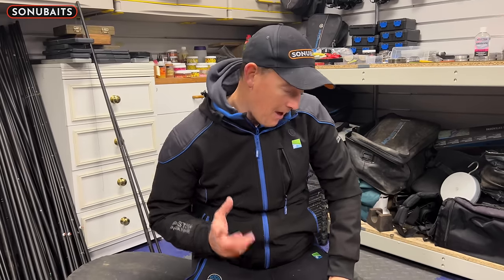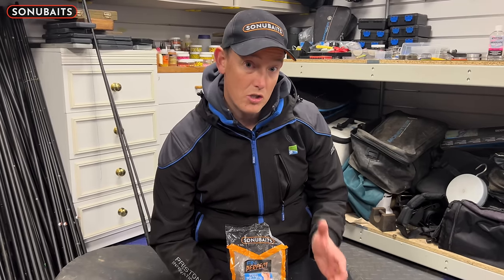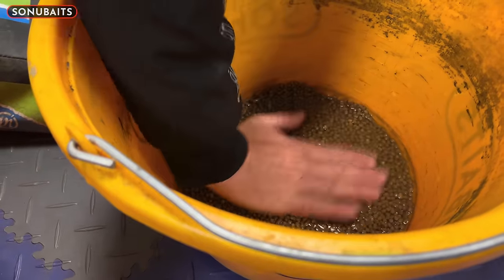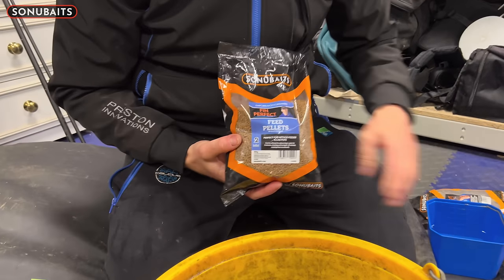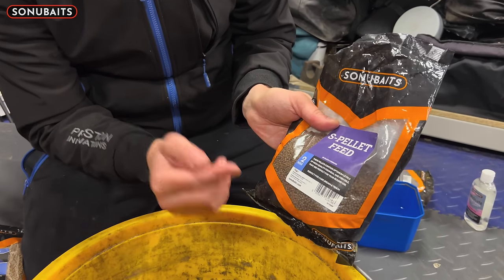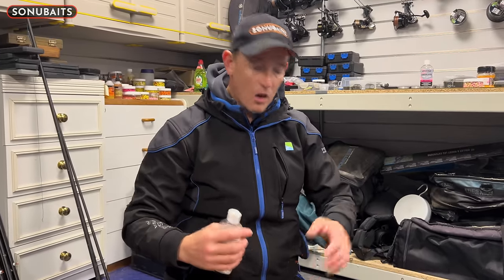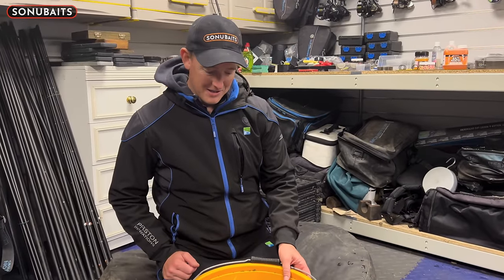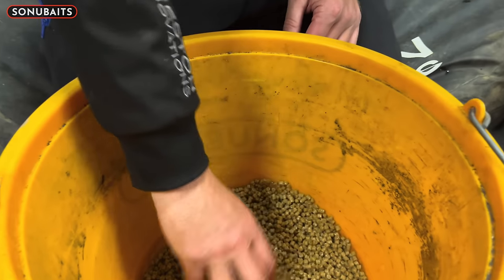Pellet PERFECTION Every Time! | Lee Kerry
In a new series of videos, we join Lee Kerry for some essential bait preparation tips in the comfort of his garage as he takes a look how he gets himself prepared to the highest possible level before the day of a match.